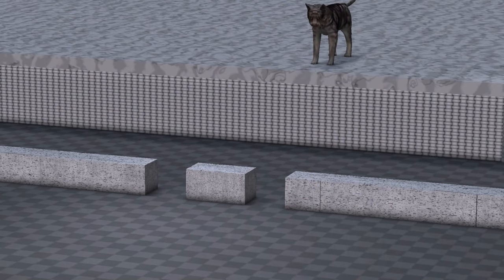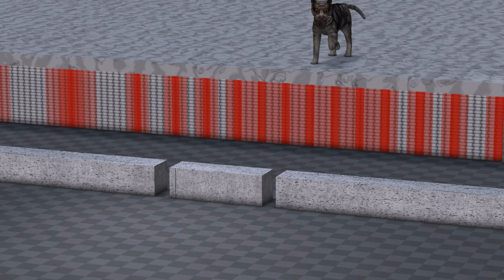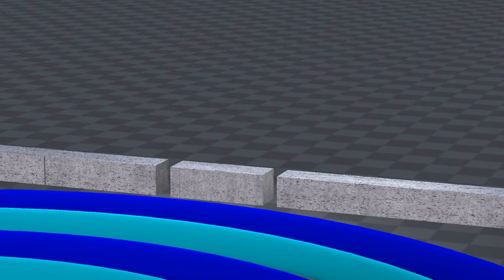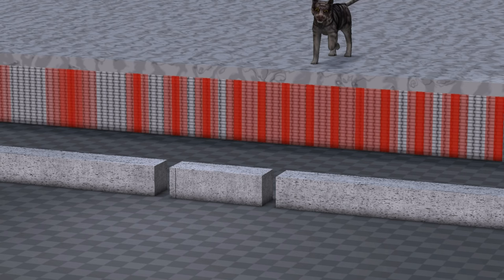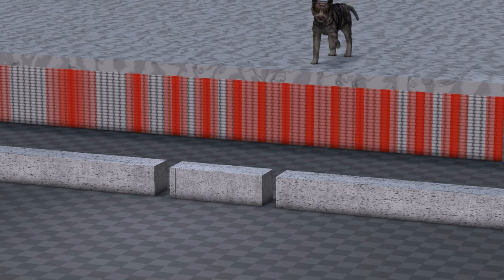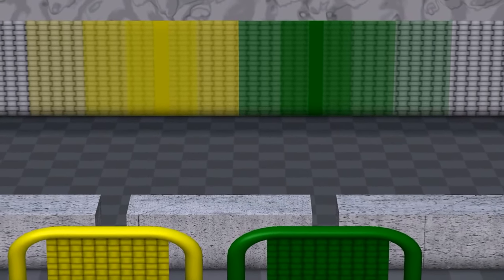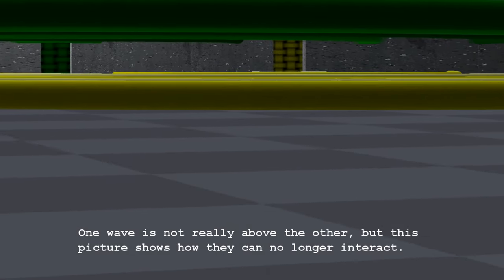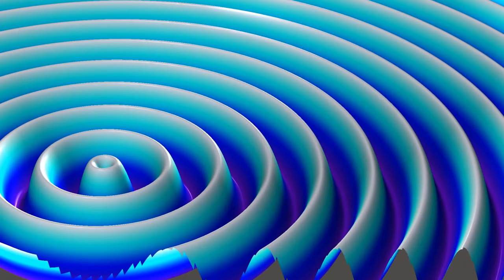Quantum Mechanics Animation explaining quantum physics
Quantum mechanics is a fundamental theory in physics that describes the behavior of nature at the scale of atoms and subatomic particles.  It is the foundation of all quantum physics including quantum chemistry, quantum field theory, quantum technology, and quantum information science.